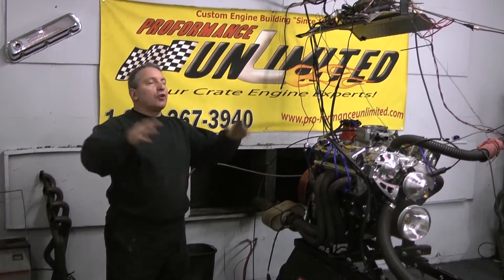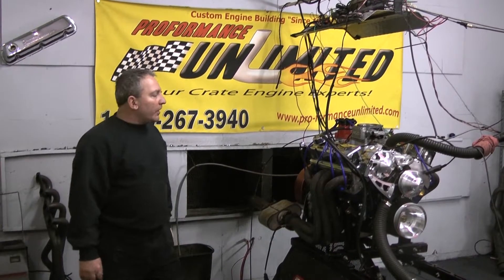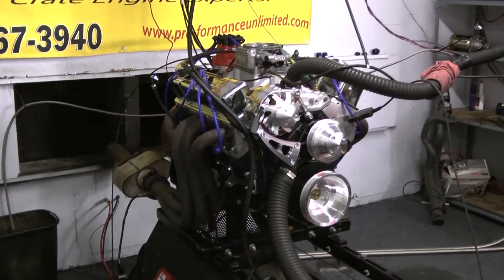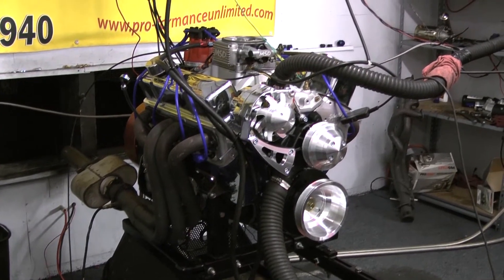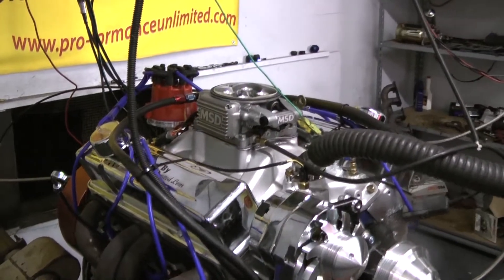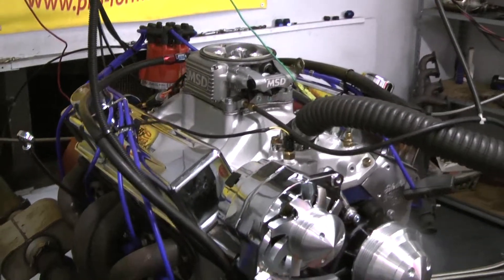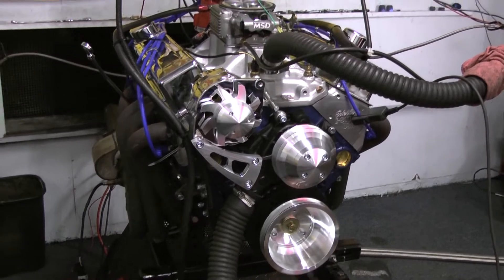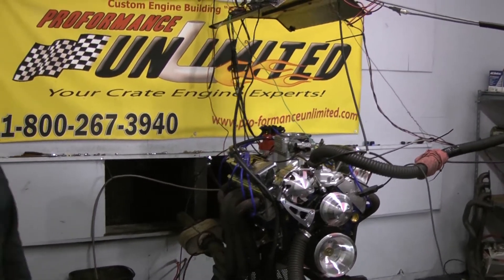Scarab Chevy Crate Engine MSD Atomic EFI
Chevy 383 with 400hp custom built by Proformance Unlimited.  This engine features the MSD Atomic EFI unit.  You can view the above link to see engine specifications and available upgrades.